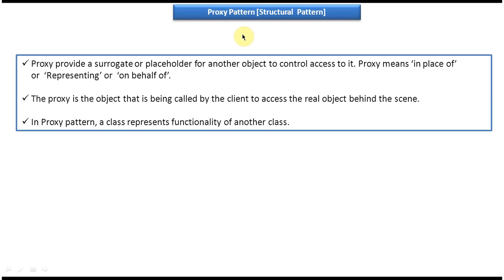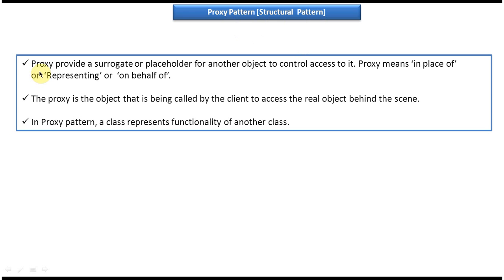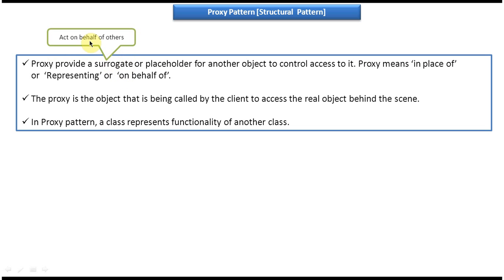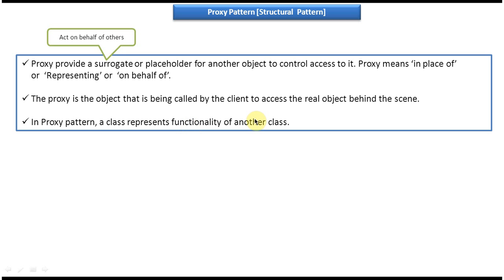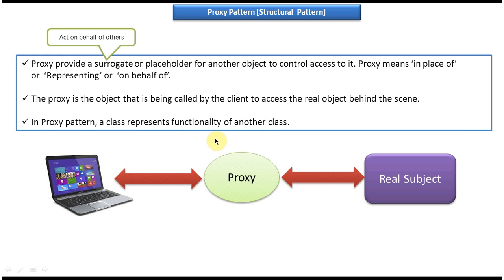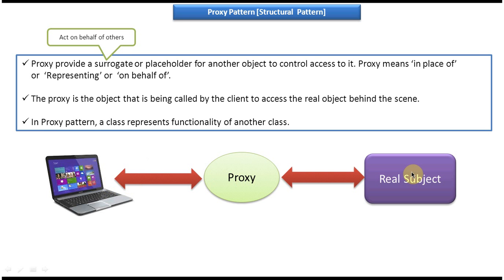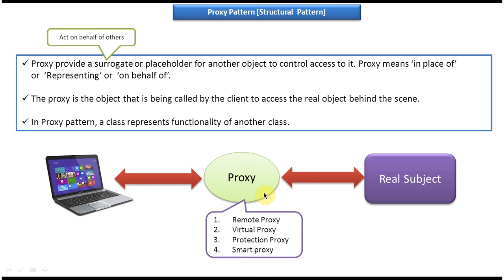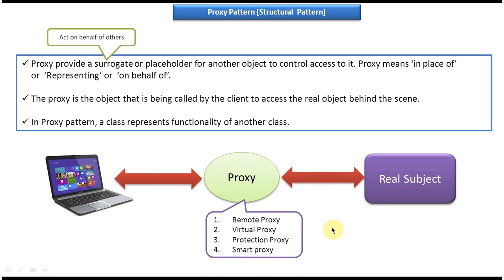Proxy Design Pattern: Introduction and Concepts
In this introductory video, we delve into the Proxy Design Pattern, a structural pattern widely used in software engineering. We'll explore its fundamental concepts, purpose, and how it fits into the broader landscape of design patterns.

The Proxy Design Pattern acts as a surrogate or placeholder for another object, controlling access to it. It enables the creation of a representative object that can stand in place of the real subject, providing additional functionality such as lazy initialization, access control, or logging.

Throughout this video, we'll cover:

1. **Basic Concepts**: Understand the core principles of the Proxy Design Pattern.
2. **Motivation**: Discover the reasons why we use this pattern and its benefits.
3. **Real-world Analogy**: Relate the Proxy Design Pattern to everyday scenarios for better comprehension.
4. **Usage Scenarios**: Learn about situations where the Proxy Design Pattern is applicable.
5. **Implementation Guidelines**: Get insights into how to implement this pattern effectively in your software projects.

If you're eager to enhance your understanding of design patterns and elevate your software design skills, this video is perfect for you.